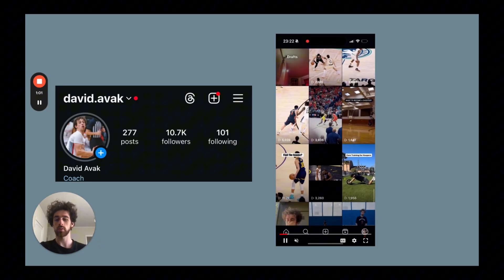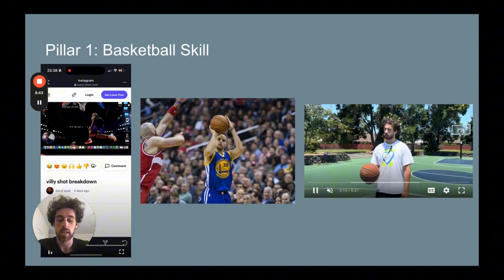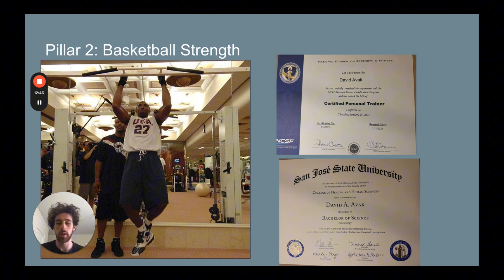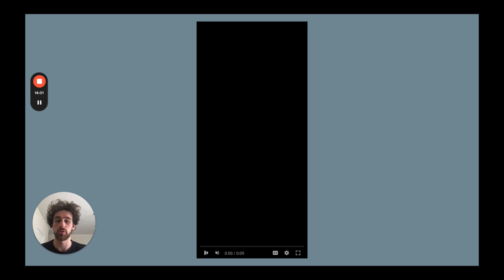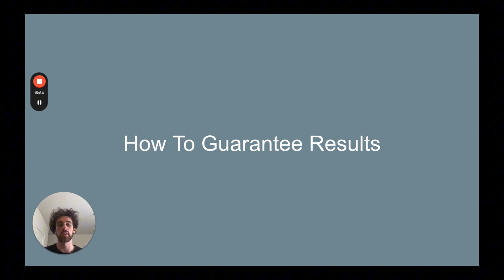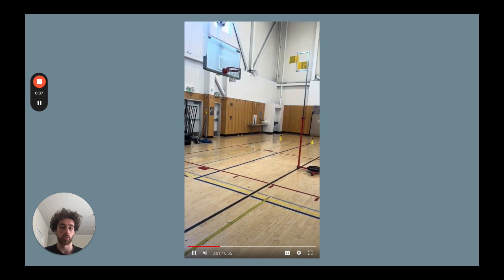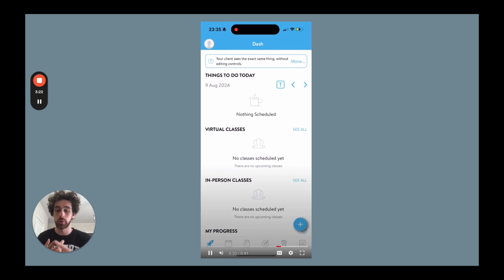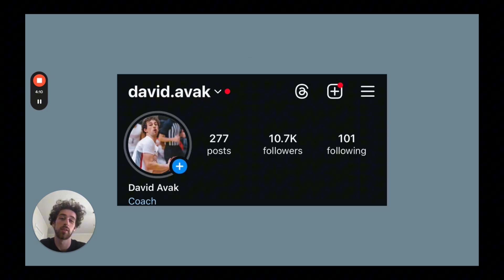The Path to Playing at the Next Level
DM @david.avak on Instagram to find out if you're a good fit!